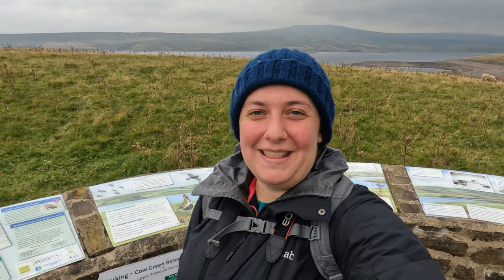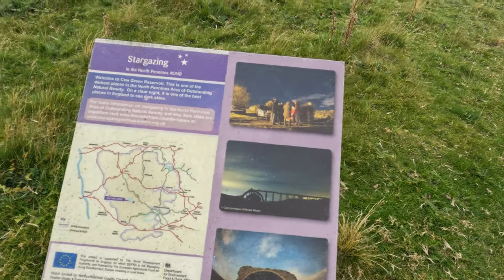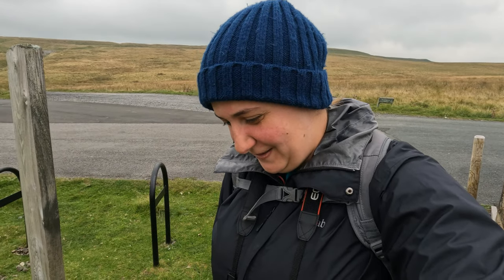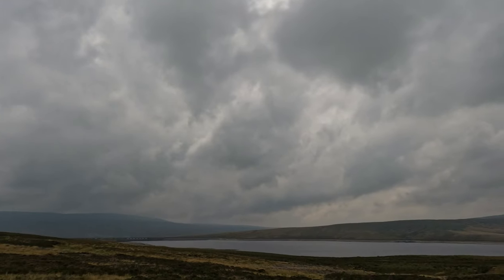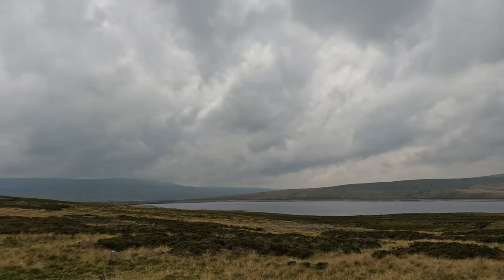Cow Green Reservoir and Cauldron Snout: A Walk in the Pennines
A short one and a half hour walk in the pennines. Starting from the car park on the edge of cow green reservoir and heading down towards cauldron snout.